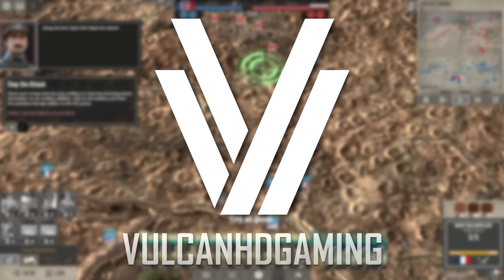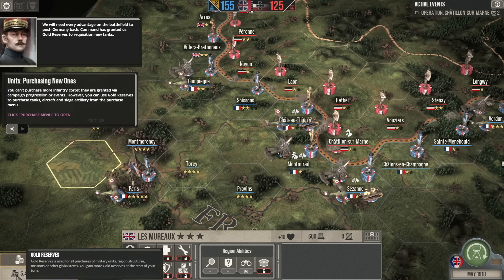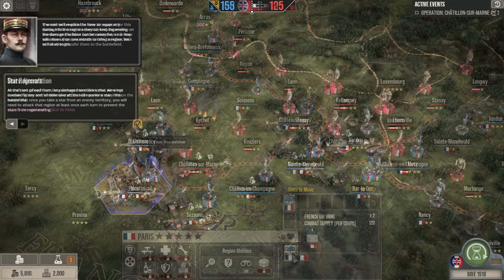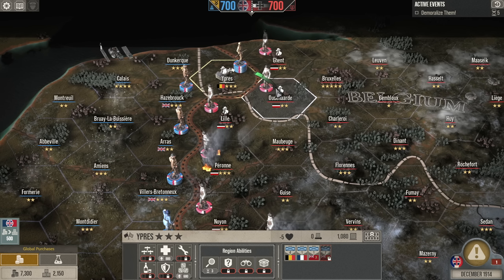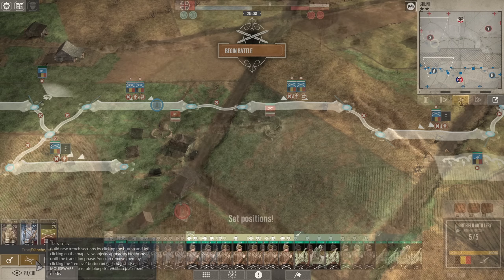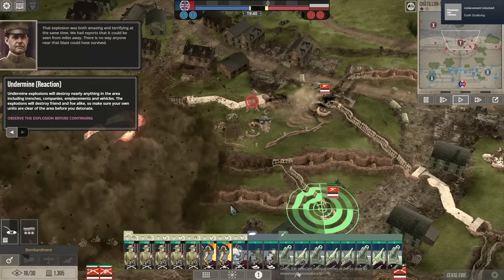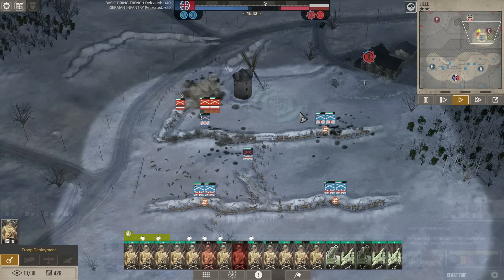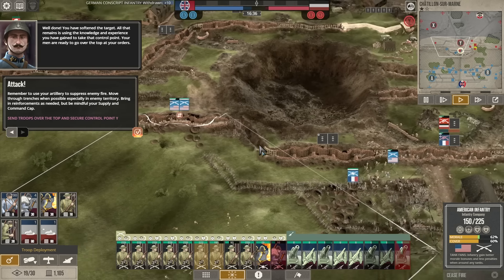NEW GAMEPLAY of The Great War: Western Front - Awesome WW1 RTS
The Great War: Western Front is an upcoming World War 1 real time strategy game. It has a turned based campaign and real time battles which utilize interesting gameplay mechanics to keep it fresh. This video covers a brief overview of the game as well as my own thoughts!

Thanks to Frontier and Petroglyph for inviting me to take a look!

0:00 Intro
1:06 Turn Based Campaign
5:55 Real Time Battles
11:11 Summary and Thoughts